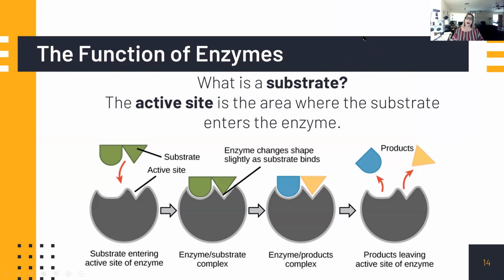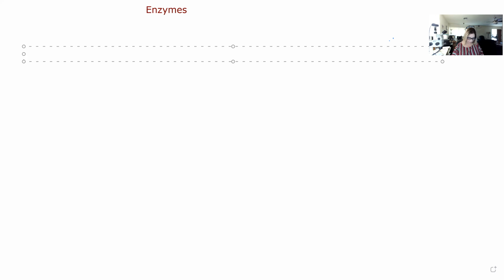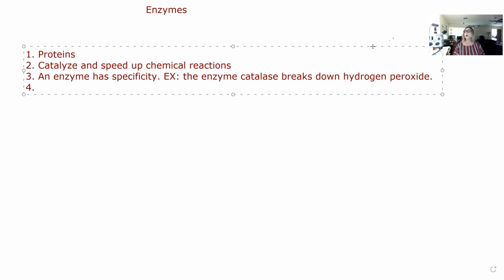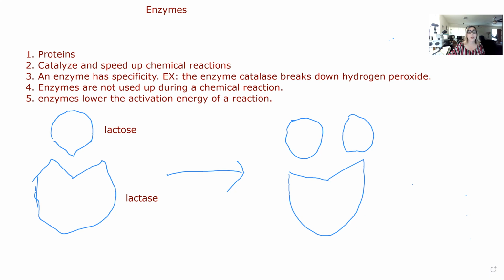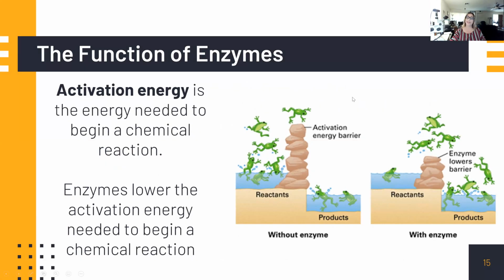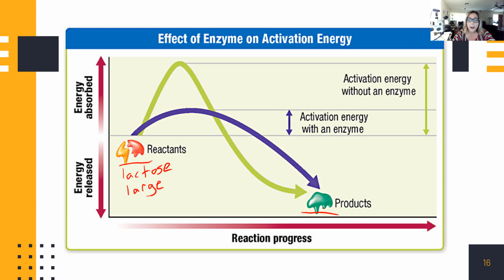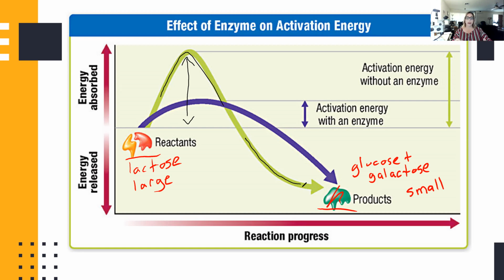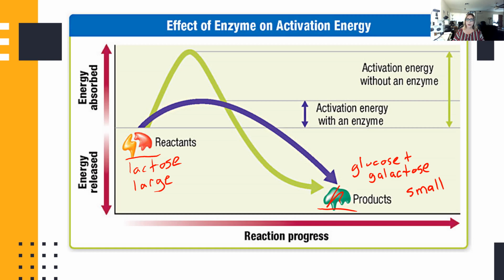Cellular Energy Dynamics Lecture Video Enzymes